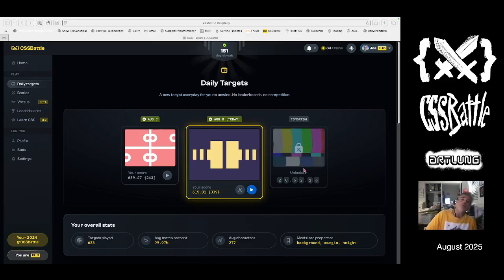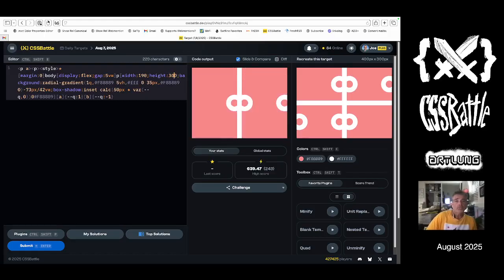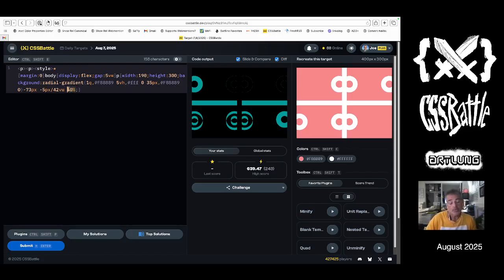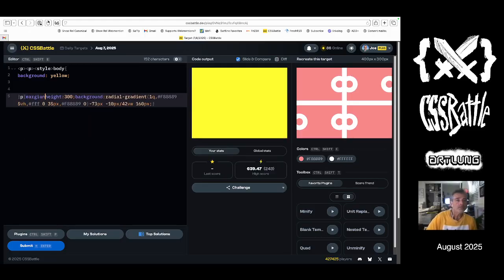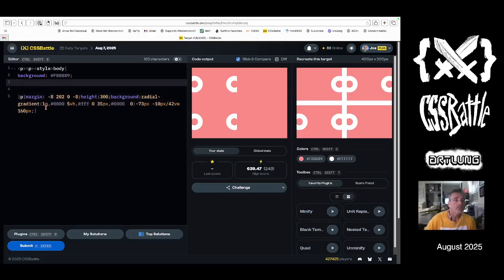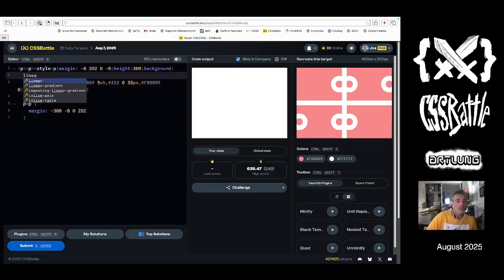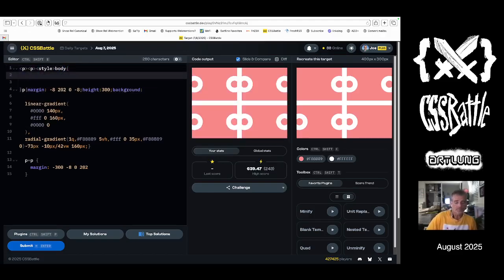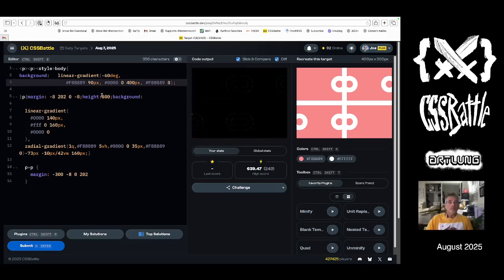CSSBattle for AUGUST 7 (2025) (RETRO-DAILY CHALLENGE) Retry with two elements